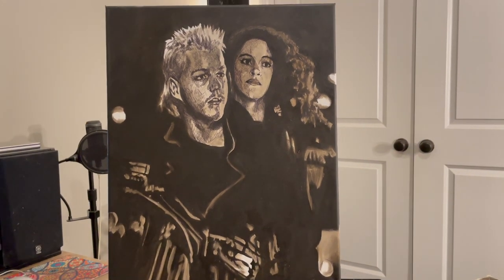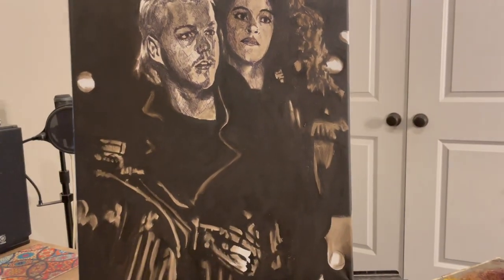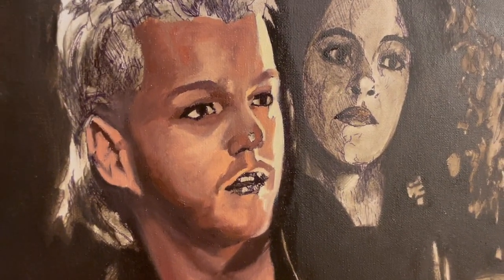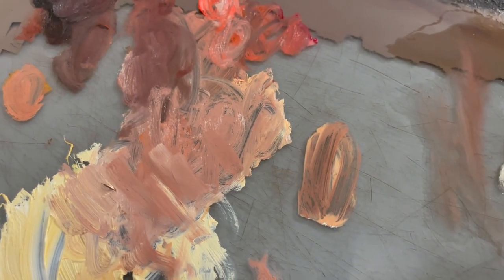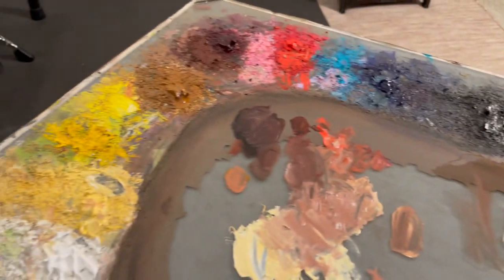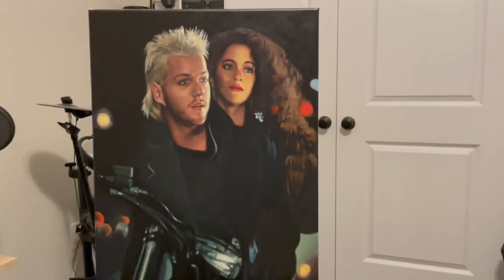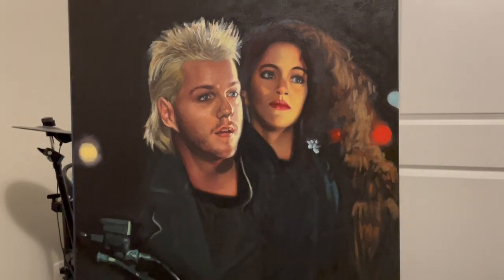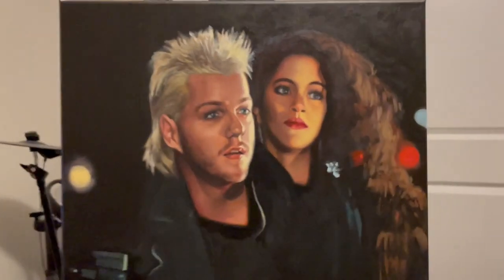The Lost Boys : Oil Painting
A new painting I did of a scene from The Lost Boys. Kiefer Sutherland and Jami Gertz in their roles "David and Star". Classic 80's teen Vampire flick.